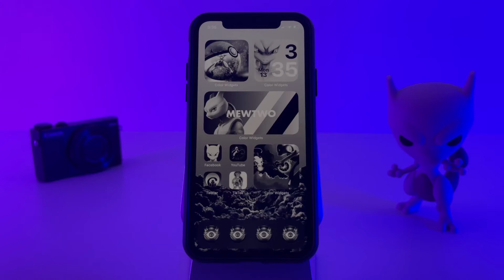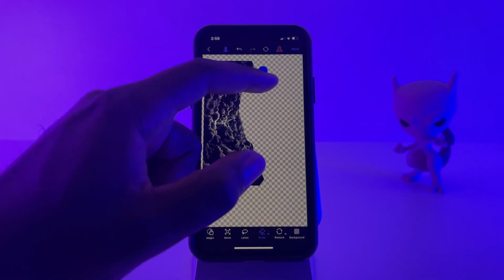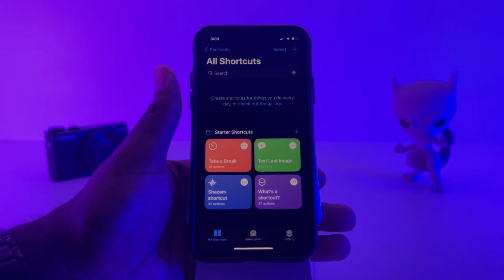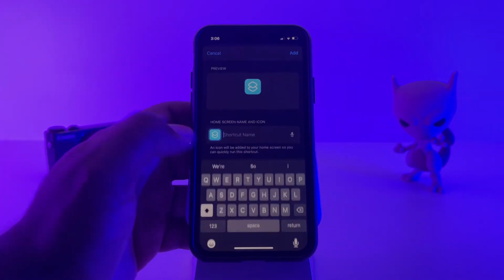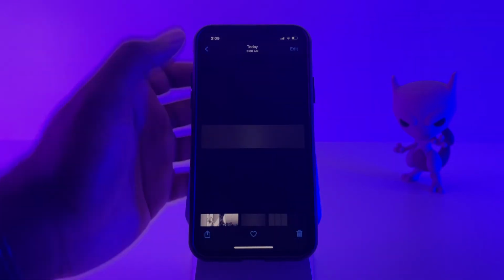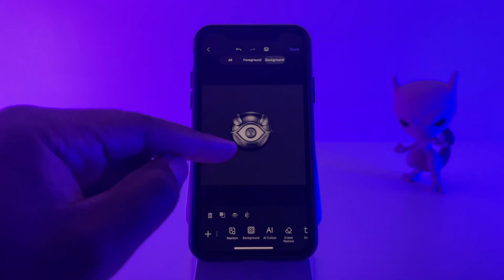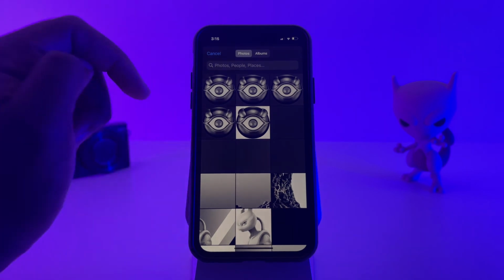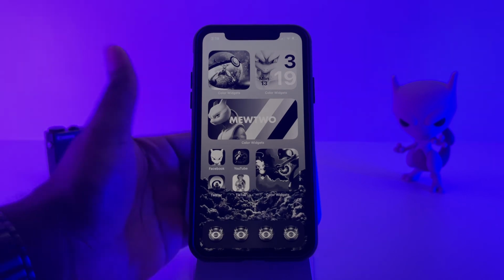Pokemon iOS 14 MewTwo Theme Custom Home Screen with Widgets - Tutorial Part 3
In depth tutorial of how to get this Custom MewTwo Home Screen layout on your iOS device.